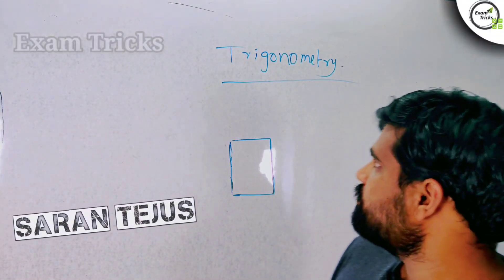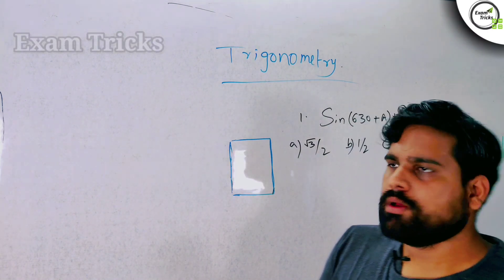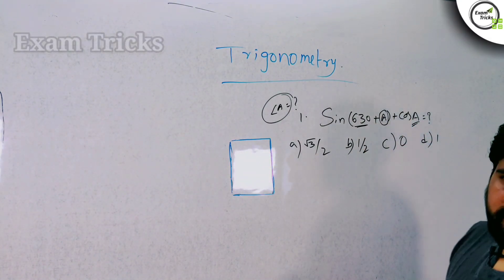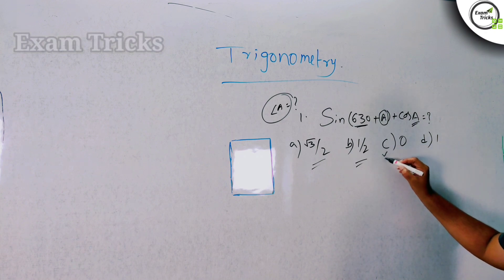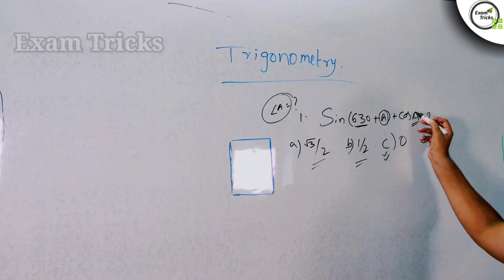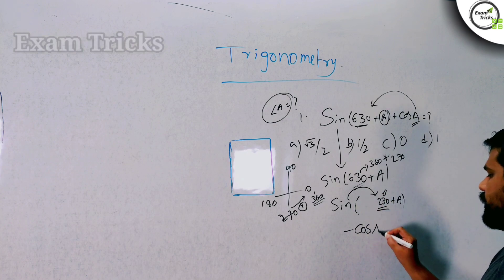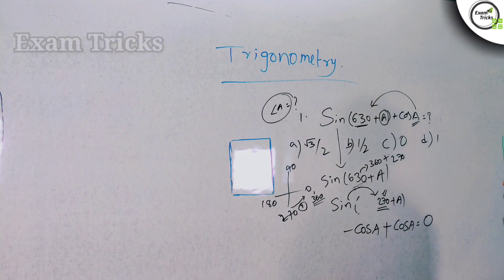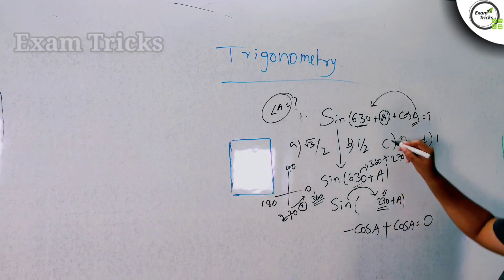trigonometry classes in telugu 4👌 pure maths classes in telugu Tricks SSC CGL NTPC ALL Exam Tricks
trigonometry classes in Telugu 4 👌 pure maths classes in telugu Tricks SSC CGL NTPC & ALL Exam Tricks Saran Tejus
Through our app, You can watch all subject classes
a) Reasoning
b) Quant(Airthematic+Pure maths)
c) English
d) General Awareness(which includes General Sciences also)
Coming to app features:
✔️ online video classes( will get updated timely)
✔️ Important booklist
✔️ wallet - earn coins(use it to reduce the subscription amount)
✔️ You can bookmark videos
✔️ we put ads to reduce your subscription fee drastically.

Best books :

Quant:

Rakesh Yadav Class Notes of Maths book

R.S. Aggarwal Quantitative Aptitude book

Reasoning:

R.S. Aggarwal Verbal & Non-Verbal Reasoning book

Kiran’s SSC Reasoning book

English:
Objective General English by sp bakshi

Neetu singh vol 1

GA:
Lucent's General Knowledge book

Arihant Manohar Pandey General Knowledge 2020 book

GS:
Lucent's General Science book

To follow me, Personally